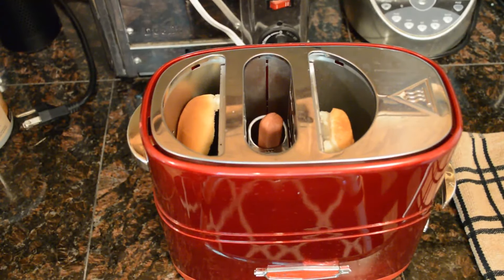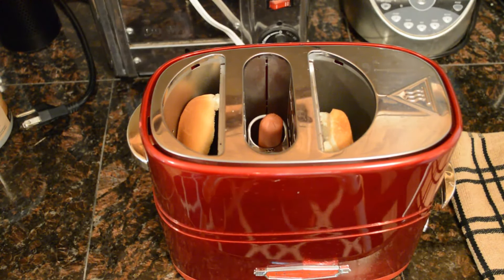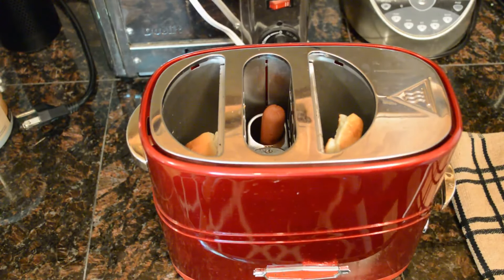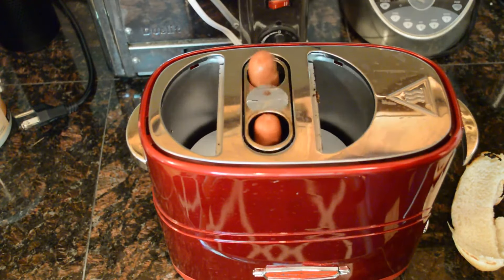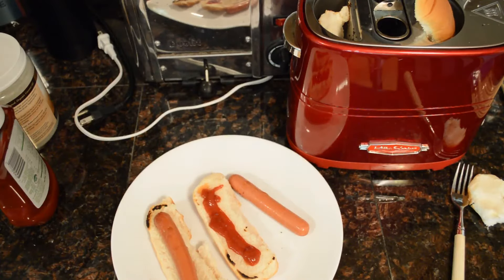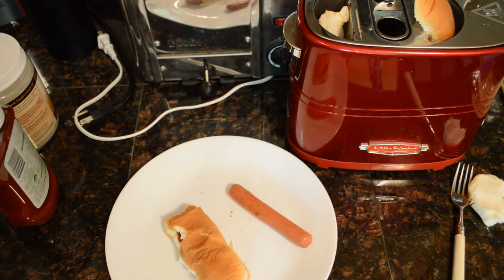Nostalgia Electronics Retro Series Pop Up Hot Dog Toaster Review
Watch the 9malls review of this potentially awesome product the Nostalgia Electronics Retro Series Pop Up Hot Dog Toaster. Does this hot dog cooker gadget actually toast hotdogs and buns to completeness? Watch the surprising video results.